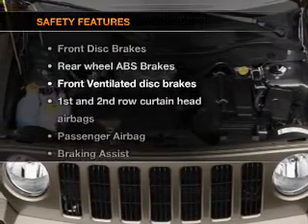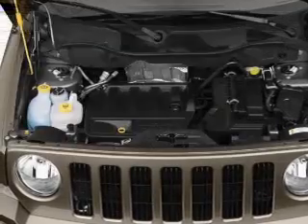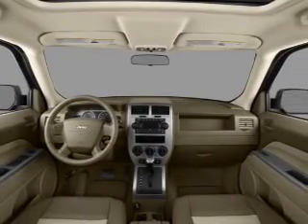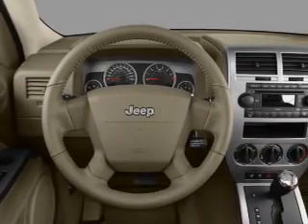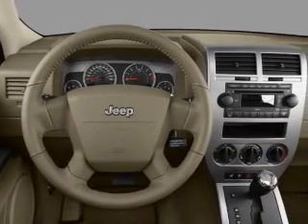2008 Jeep Patriot - Gainesville GA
Year: 2008
Make: Jeep
Model: Patriot
Trim: Sport
Engine: 2.4 liter inline 4 cylinder 16 valve
Transmission:
Color: Blue
Mileage: 61100
Address:
3115 Frontage Rd